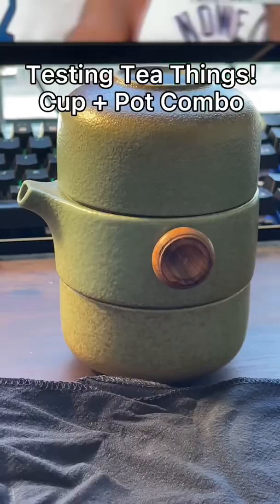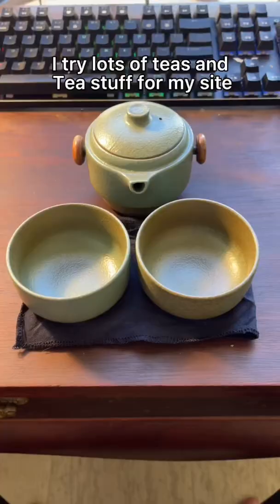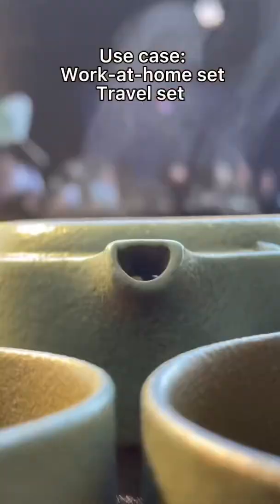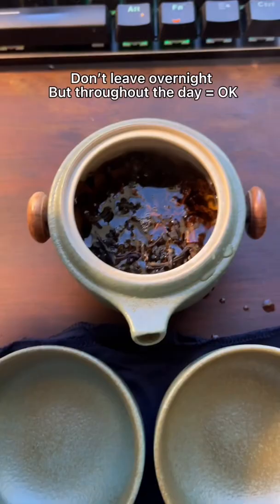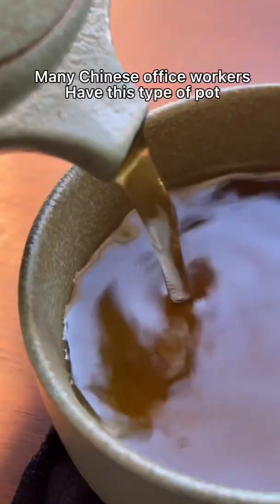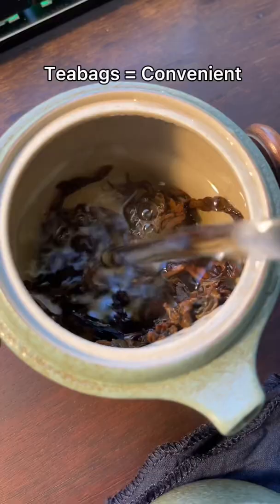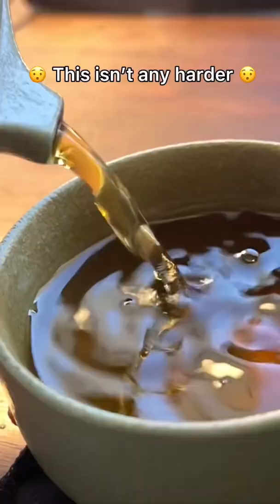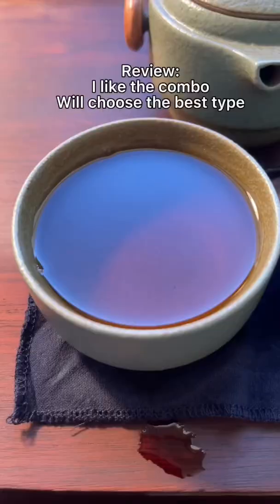Would you the cup pot combo?